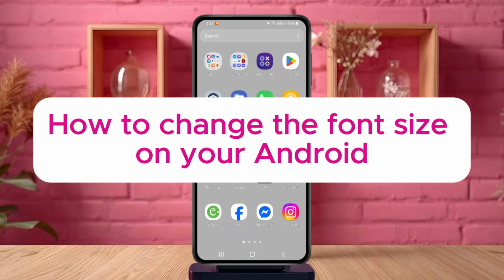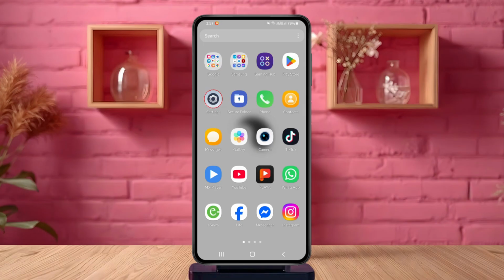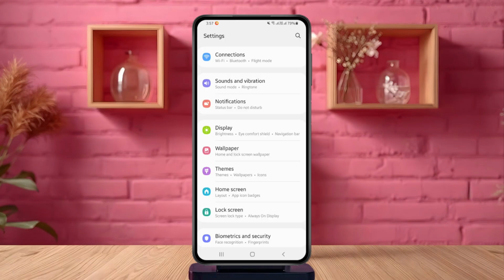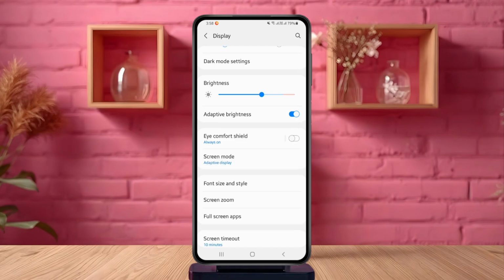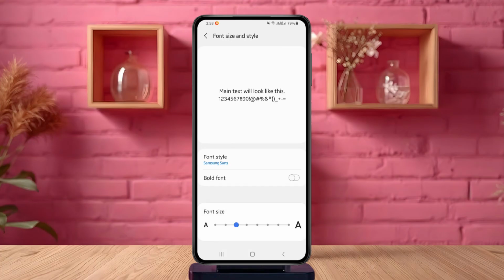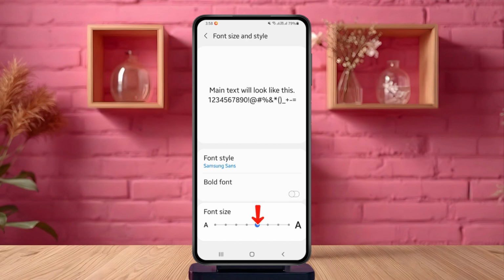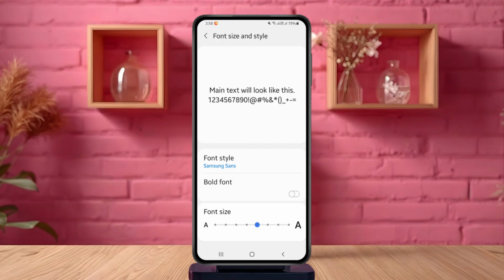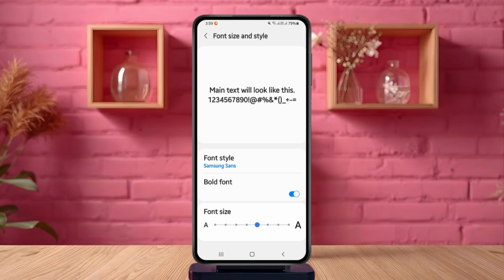How to Change Font Size on Android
Learn how to change font size on Android in this step-by-step tutorial. Whether you want to increase font size on Android for better readability or decrease text size on Android to fit more content on your screen, this guide will help you adjust your settings quickly.

In this video, you'll learn how to change font size on Android using the Android font size settings. You'll also discover how to increase font size on Android, decrease text size on Android, access Android display settings, adjust font size on your Android phone, and follow an easy Android how-to tutorial.

Timestamps:
0:00 Introduction
0:20 Open Android Display Settings